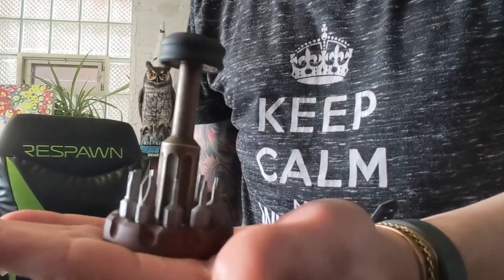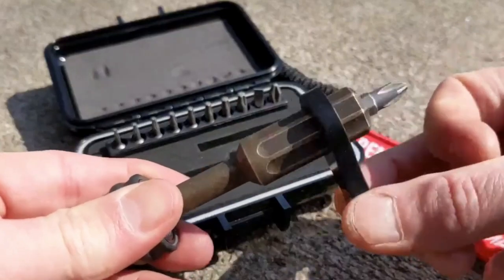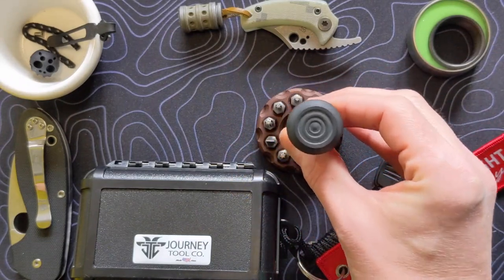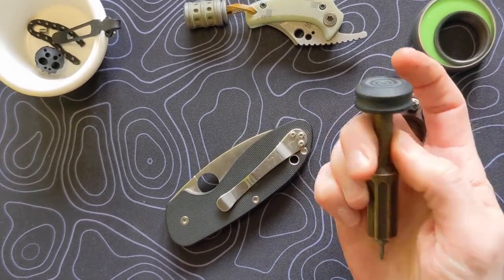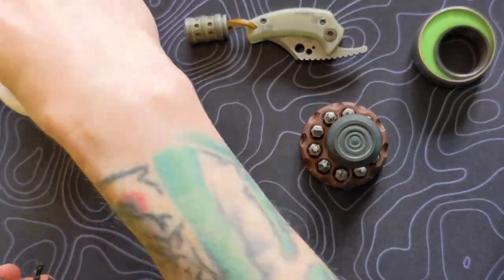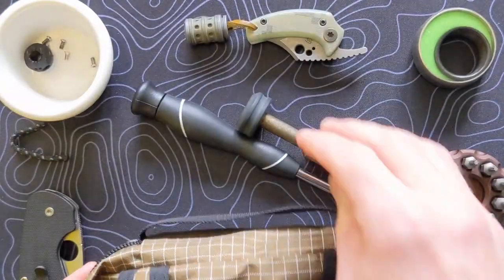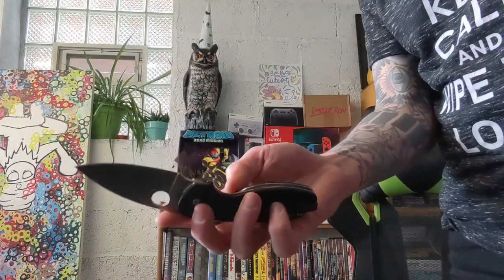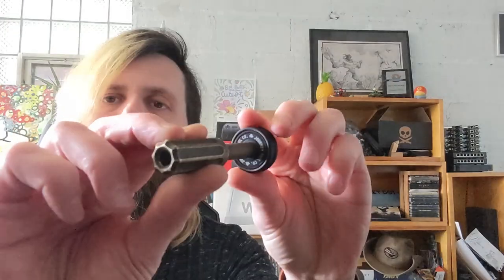x0 vlog #009 journeytoolco turas bit driver review 🔪🪛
xero reviews the new version two of the journey tool company turas bit driver (screwdriver) in the "dirty dog" brass finish with a hand spin black micarta cap. the forced patina is rad. this video is part review, part unboxing, and part testing.